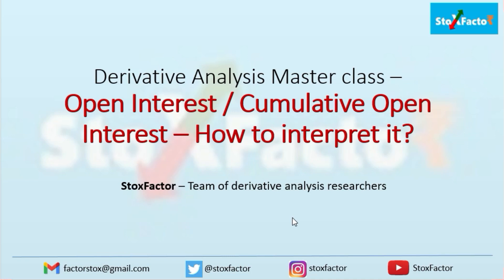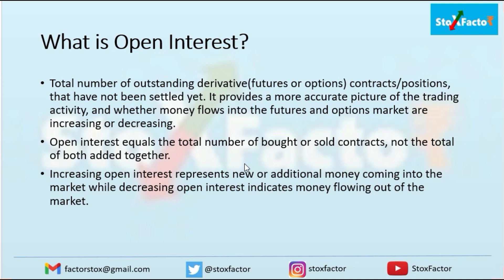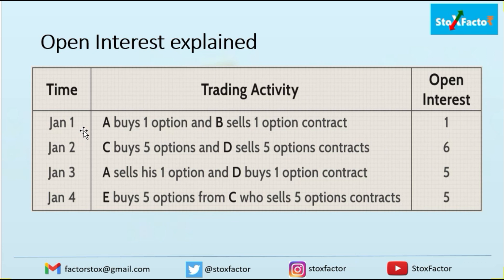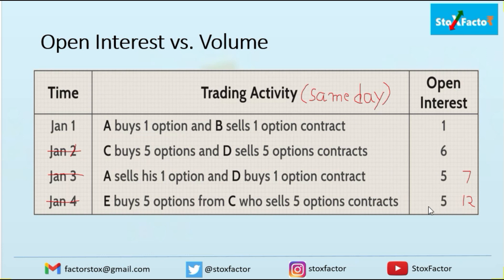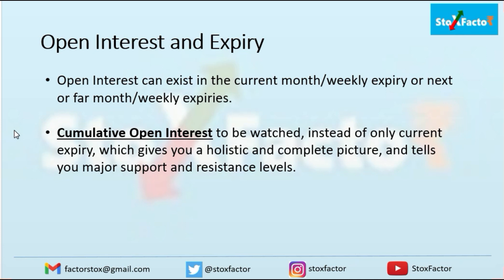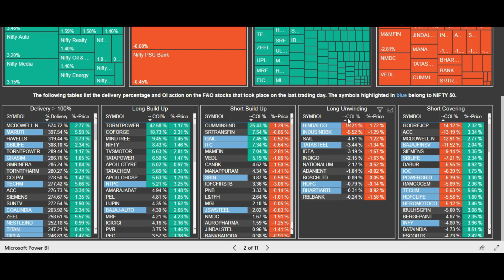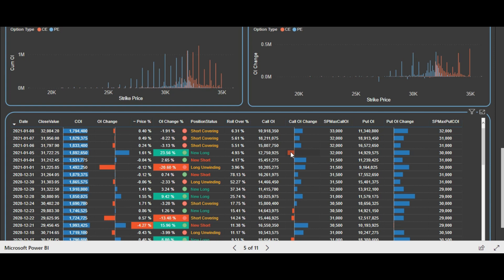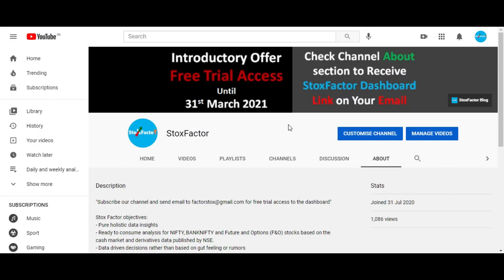Open Interest (Cumulative OI) and its Significance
What is Open Interest (OI)? What is the significance of Cumulative Open Interest (OI) in Futures and Options (F&O) market? Why should one read and follow Cumulative Open Interest (Cumulative OI) data when trading in F&O stocks? Why should person trading in cash with capital of few thousands should look and follow OI data? How can I know which stocks FIIs are buying or sold today?

In this video, StoxFactor has explained about Cumulative Open Interest and its significance. One can understand the importance of Open Interest (Cumulative OI) for future and options stocks. Open Interest contain insights about the trading activity or demand of a stock.

To know more, please watch the complete video. We highly encourage you to watch the complete video as it would really provide you the detailed insights.

StoxFactor (stocks factor) (stox factor) uses derivative analysis that is performed on data from Cash Market and Future and Option (F&O) market. But remember these analysis are "equally helpful to traders trading in Cash and Future & Options". Derivatives (Future and Options) are derived from the equities (stocks). In other words stock prices are the underlying assets on which Future and Option of stocks (shares) are priced.

StoxFactor  (stocks factor) (stox factor) aims to offer :

 - Data insights of Indian stock market.
 - Holistic view of the Indian stock index including NIFTY and BANKNIFTY and individual Future and Options (F&O) stocks.
 - Ready to consume data analysis on the cash market and derivative market of stock market in India, future and options data, FII and DII activities.
 - Help enhance your decision making in buying and selling decisions.
 - Enabler for data driven decisions.

The purpose of Stox Factor channel is also educate retail investors engage in Cash market trading or future and options (F&O) trading, like how to perform technical analysis and derivative analysis, anticipate the moves of bulls and bears (in particular FII and DIIs) of stock market, market movements in a highly efficient way.

So congratulations and our best wishes to you in this journey with us.

StoxFactor wishes you prosperous trading !!!